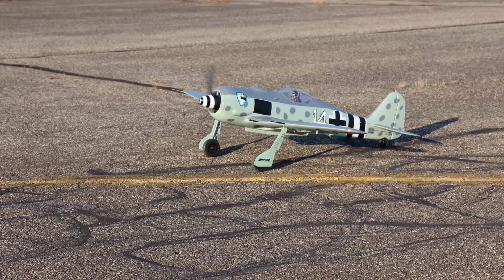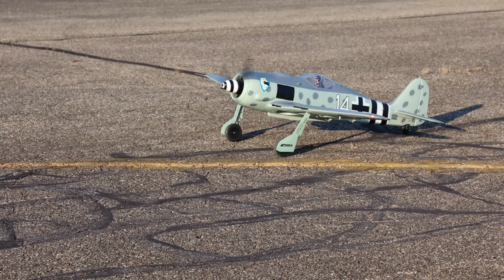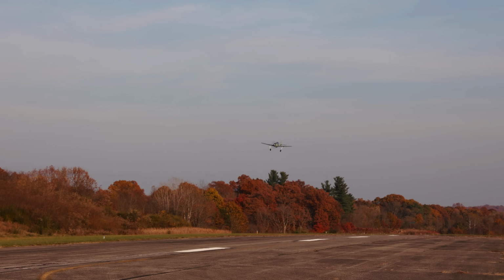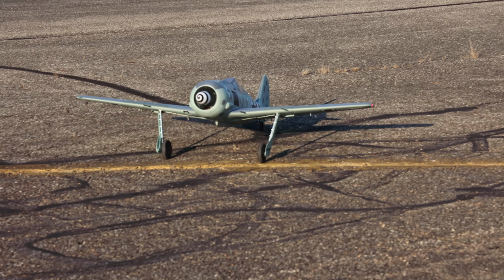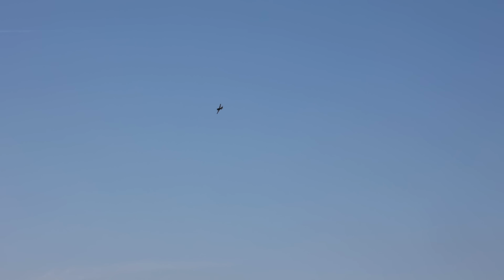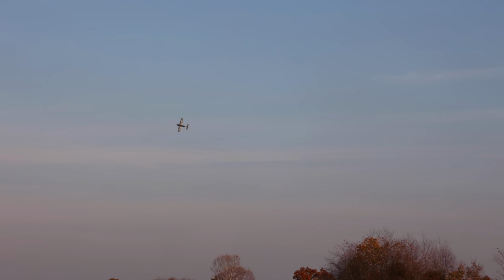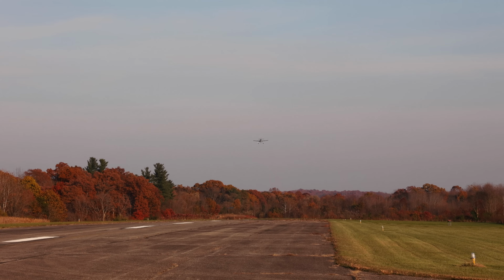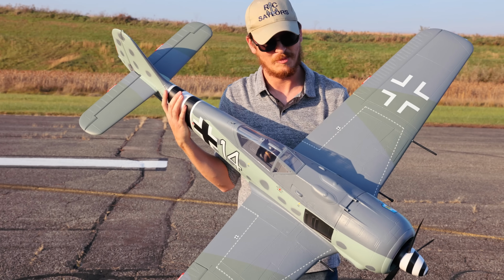Focke Wulf FW-190 WWII RC Airplane - STRONGEST WARBIRD EVER - TheRcSaylors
This rc airplane is the E-Flite Focke Wulf FW 190A.  This warbird is humongous and beautiful! I mean that prop alone is mesmerizing.  It is quite possibly the strongest warbird ever.  In this video we will be taking this rc warbird airplane out to show you what we think of it after almost one full year of ownership.  Fingers crossed everything goes well!  Let us know your thoughts on this rc airplane in the comments.